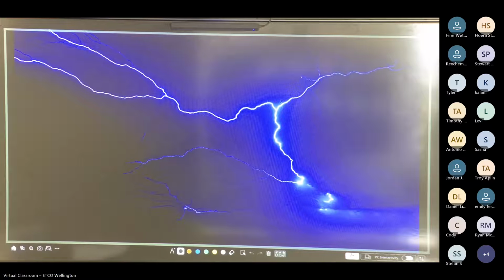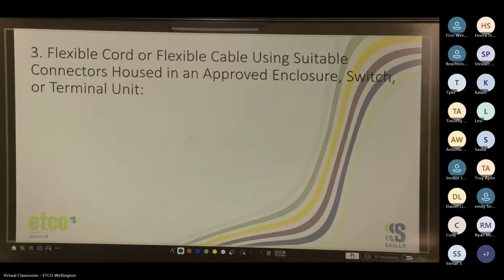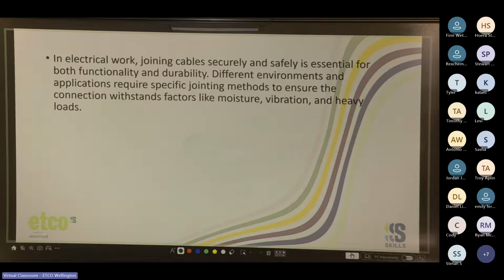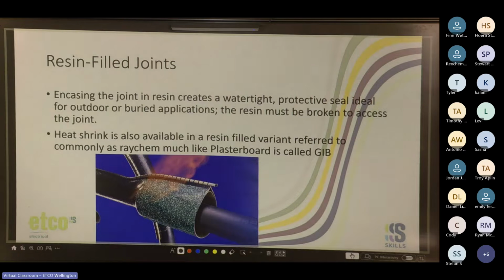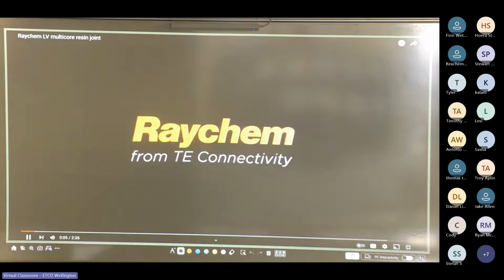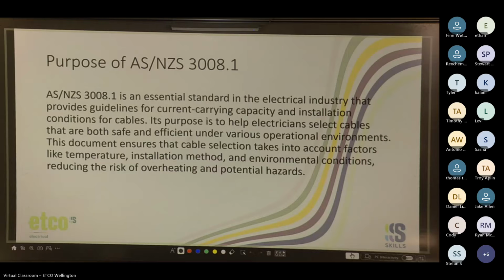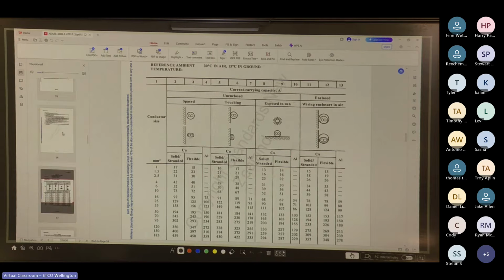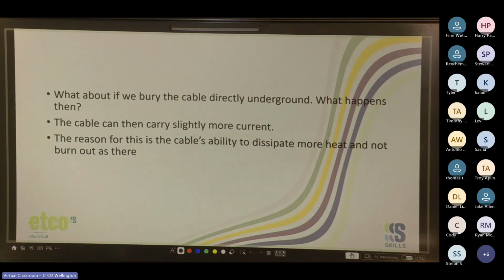Year 1 July 03-12-2024